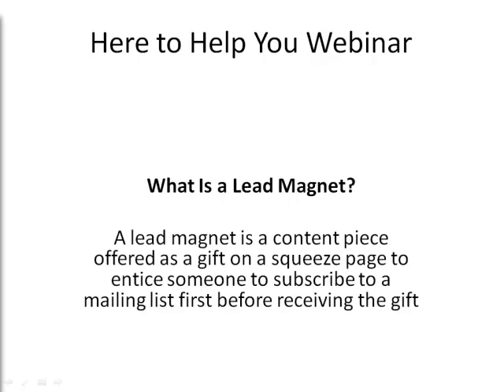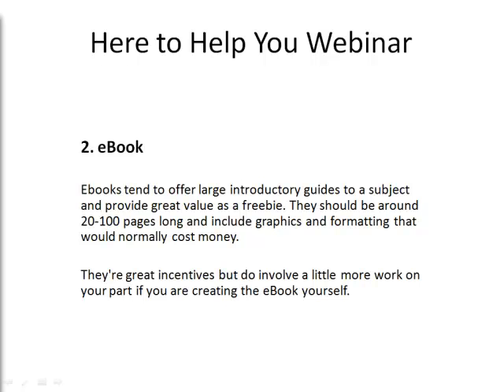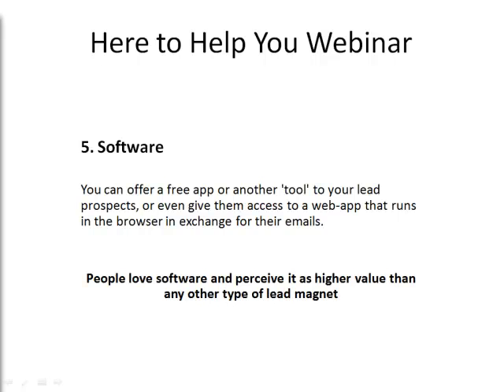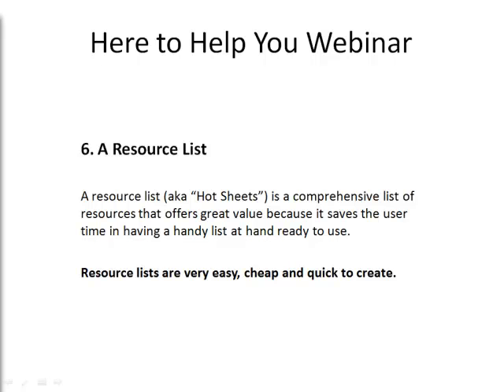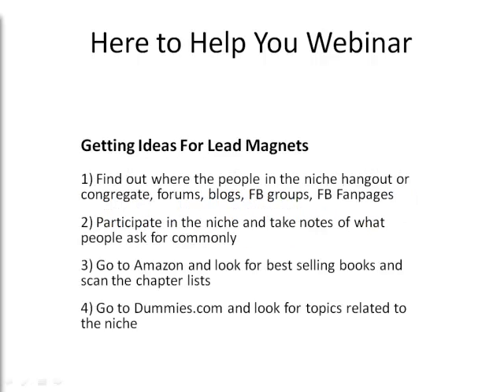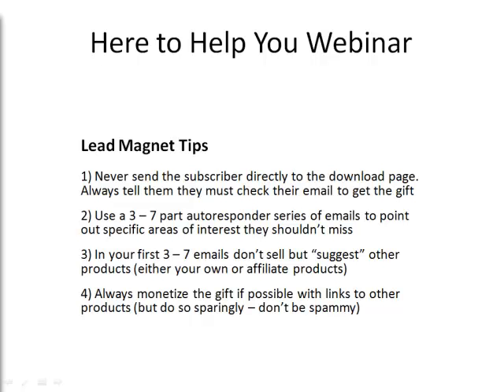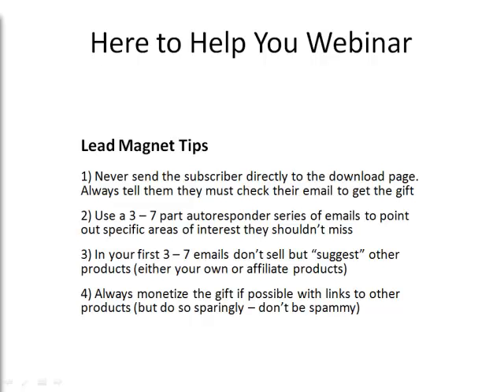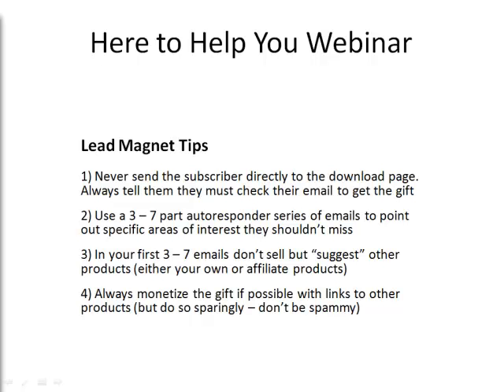The Perfect Lead Magnet